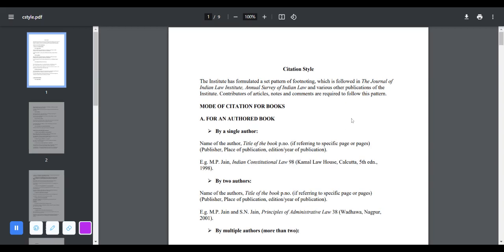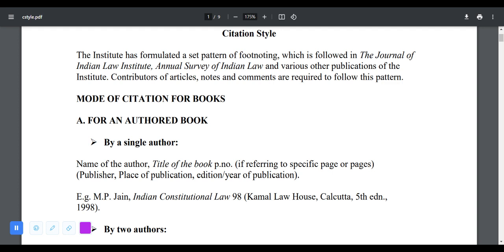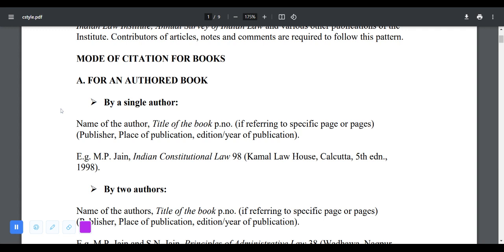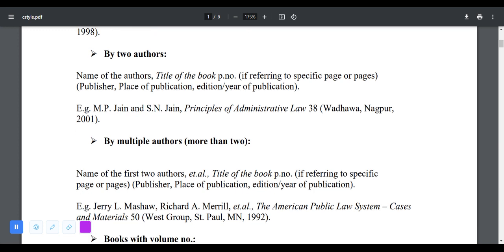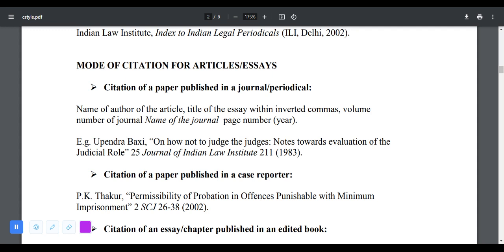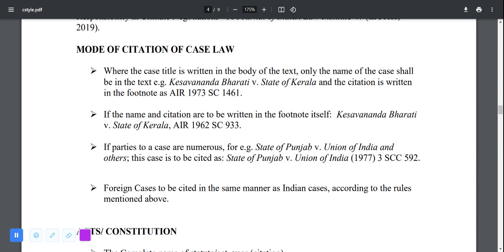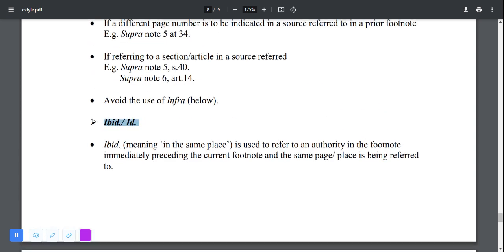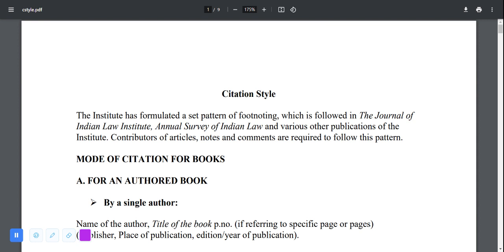ILI Citation Style Formats | Adv Faiyaz Khalid